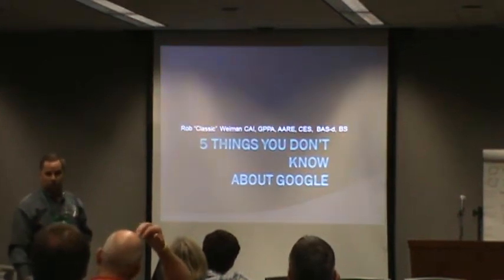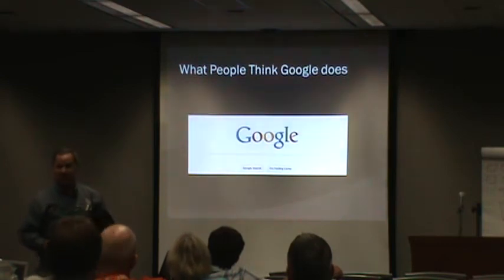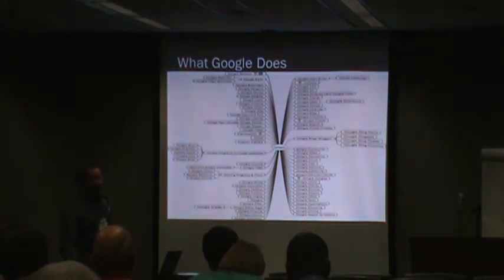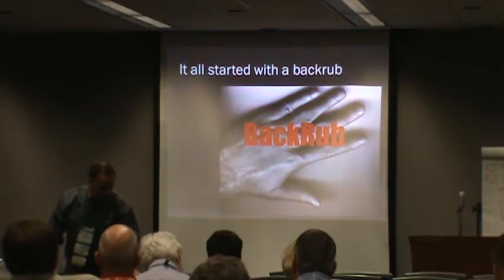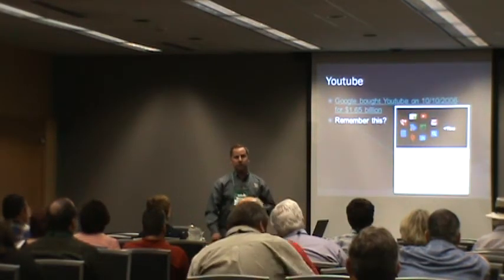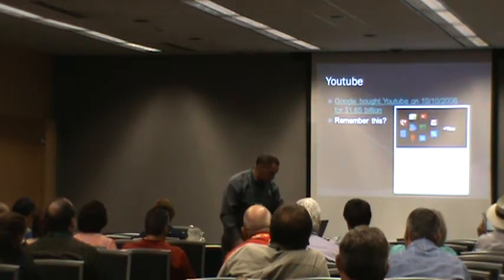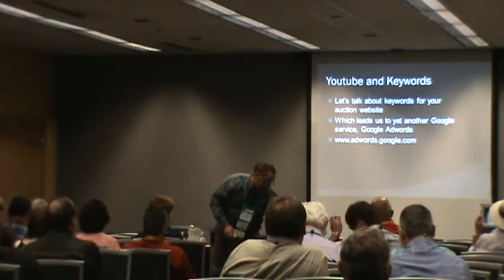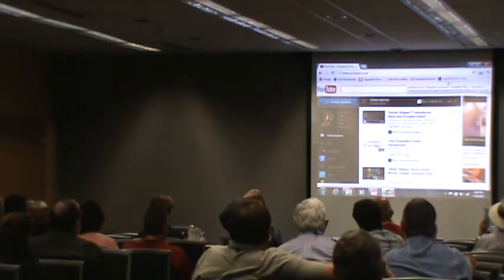Training/Teaching a Google SEO class at the NAA Conference.MPG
instructor Rob Weiman of Mound City Auctions teaches a Google class at the 2012 National Auctioneer's Associations Conference and Show in Spokane, WA. Rob can present classes/training from his 1 hour class (seen here) to a 4 hour Google Kung Fu and Website Karate class.